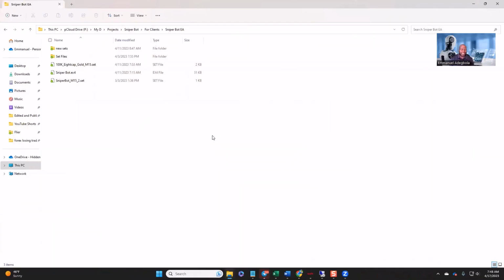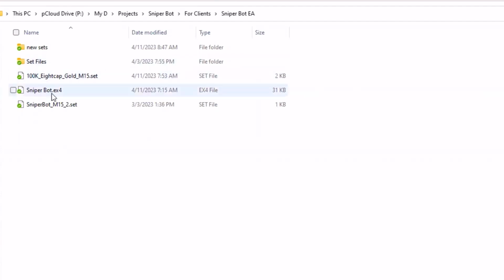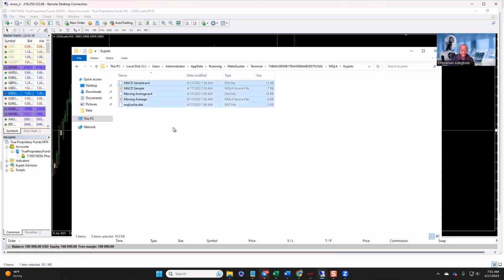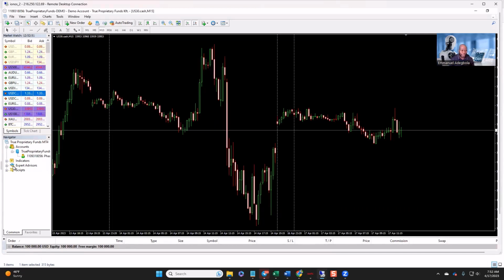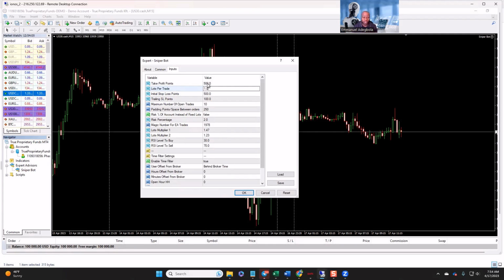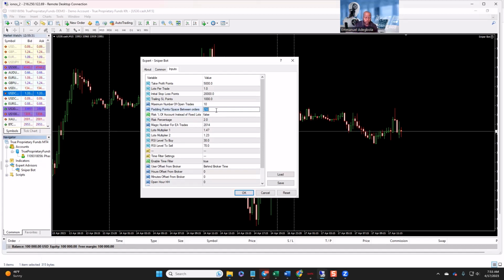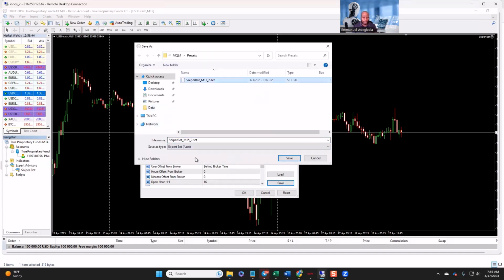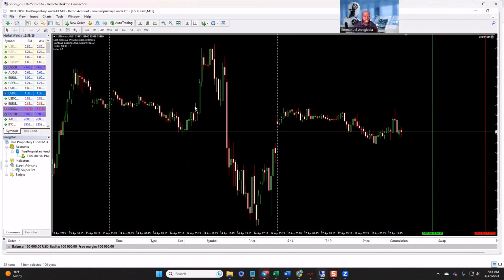How to Install Expert Advisor on MT4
In this video, I'm going to show you how to install Expert Advisor on MT4. Expert Advisor is a powerful trading tool that can help you make profitable trades.

If you're looking to start trading on MT4, then this video is for you. I'll walk you through the steps necessary to install Expert Advisor on MT4 and give you a preview of what it can do for you. After watching this video, you'll be ready to start making trades on MT4!

Do you need funds to trade the Forex market? Click the link below to create your account with any of my

If you are a US Resident Forex trader, then you can create your FX account with any of these Brokers

If you are a Non-US Resident Forex trader, then my #1 recommended Forex Broker is FXChoice, click the link below to create your account

Some or all of the referenced trades may not be actual trades and instead could be hypothetical trades or simulated trades. Hypothetical or simulated performance is not necessarily indicative of future results.  Hypothetical performance results have many inherent limitations, such as the costs of commissions or other fees.  Because the trades underlying these examples may not have been actually executed, the results may understate or overstate the impact of certain market factors, such as lack of liquidity.  Simulated trading results, in general, are also designed with the benefit of hindsight, which may not be relevant to actual trading.

The strategy producing the referenced performance may have made or lost money before or after the referenced trade(s) was/were executed, and the referenced trade(s) may not necessarily be representative of the average subscriber’s experience or performance utilizing the strategy.
No representation is being made that you will achieve the same or similar results as the referenced results.